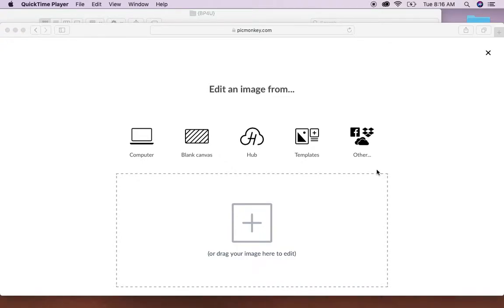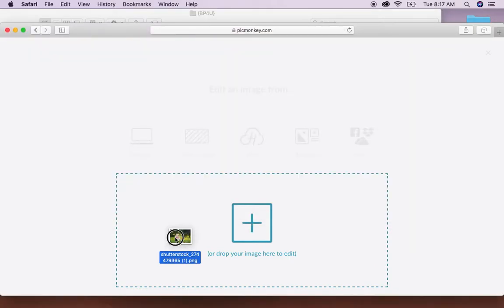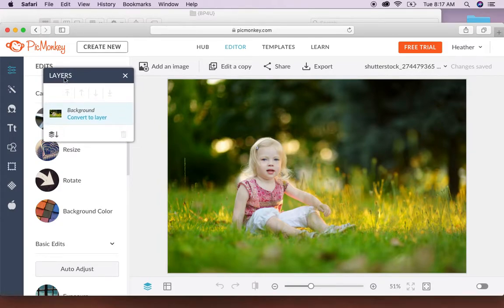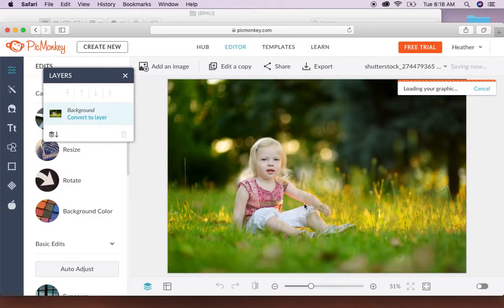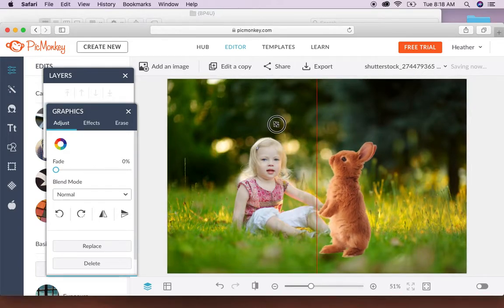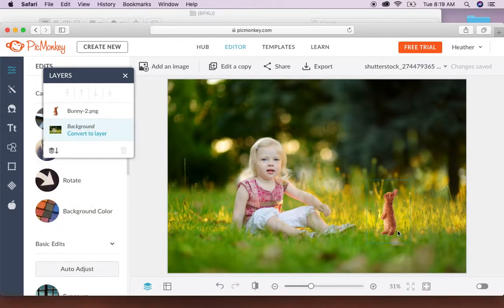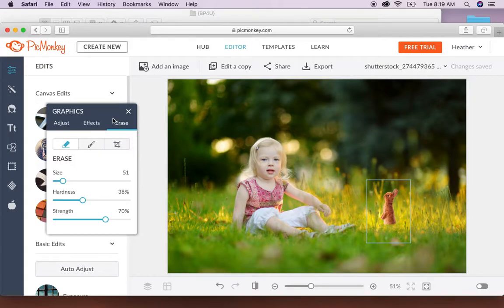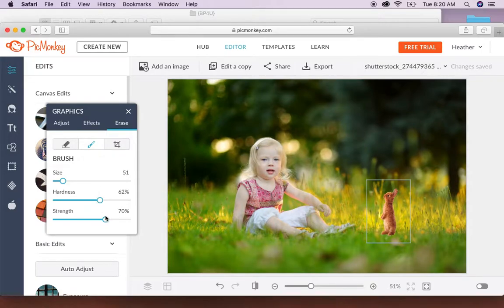How to Use Animal Overlays in PicMonkey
Want to use photo overlays in Picmonkey. Here's a step by step tutorial video.